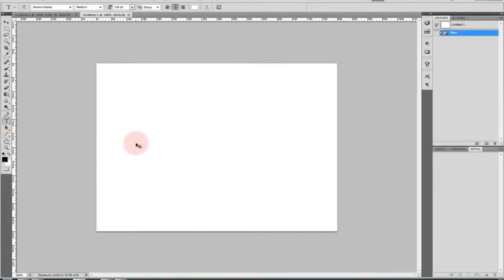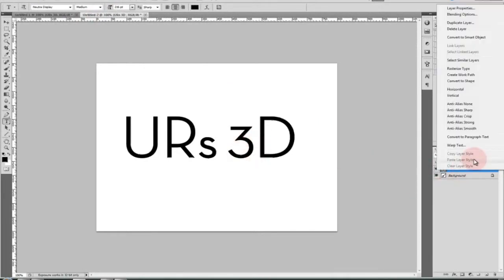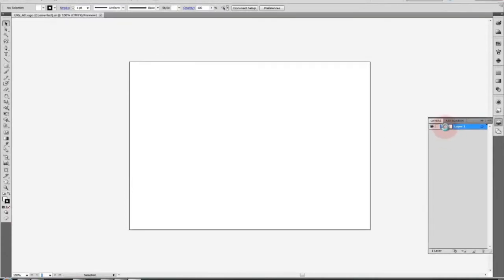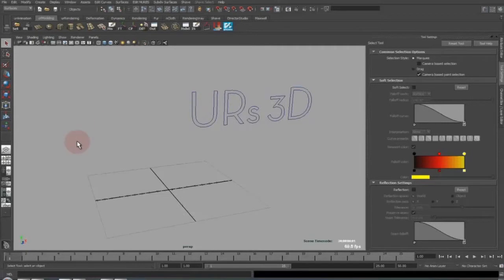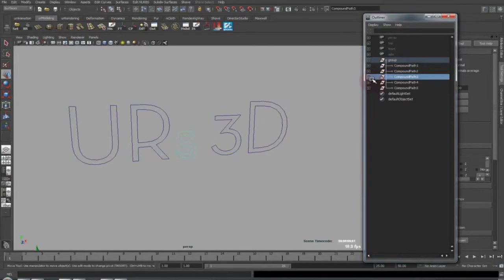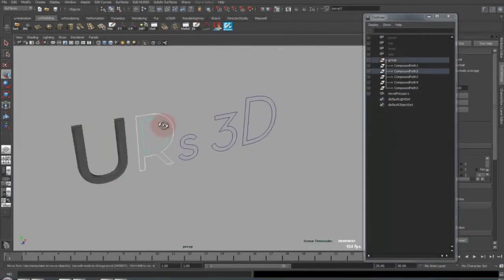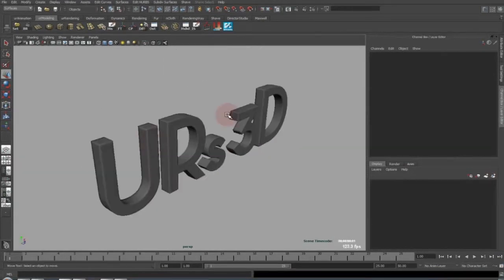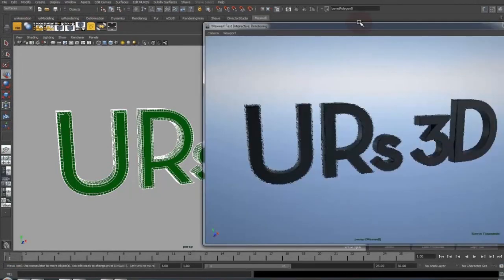Custom 3D Logo with Paths - Quick Tip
In this short quick tip i want to show you how to create a quick and easy 3D Logo with Photoshop or Illustrator. If you have already Path files in Photoshop or Illustrator its really easy to create a 3D logo of your design.